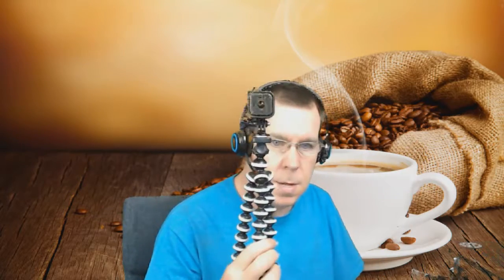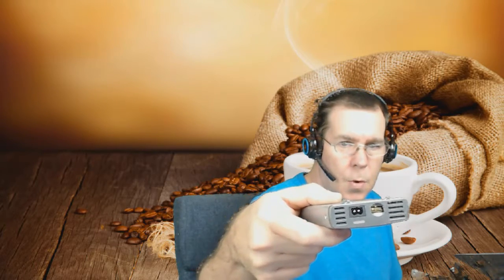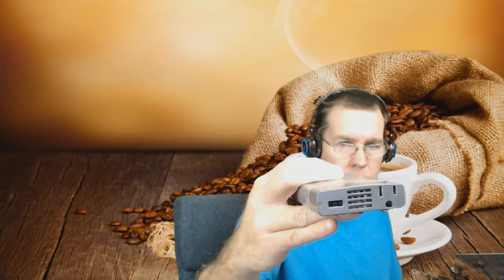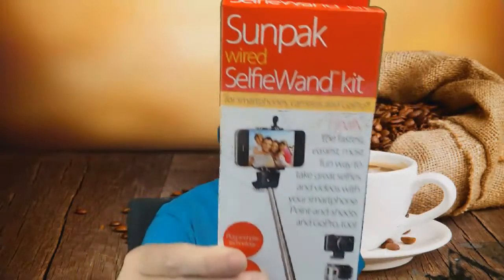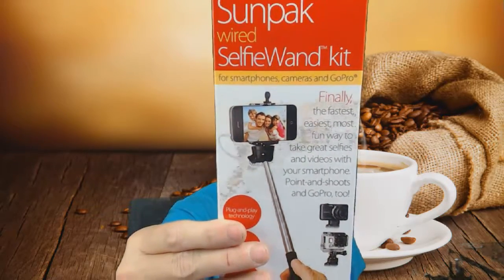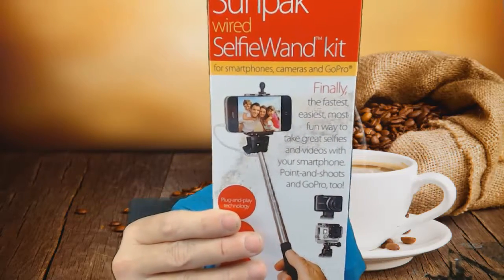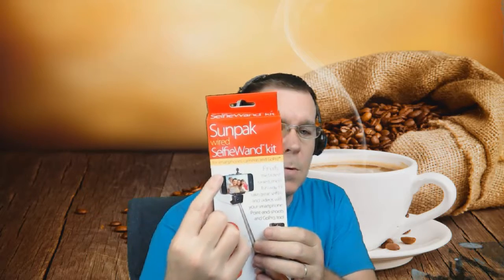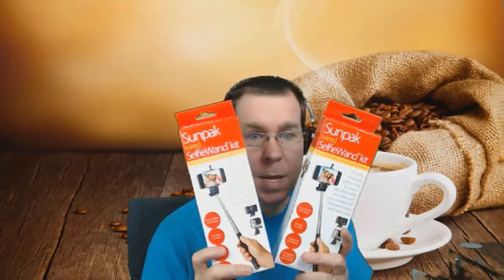My YouTube Recording Setup ✔ | YouTube Vlogging Camera And Audio Setup